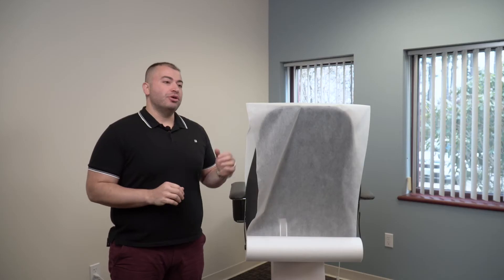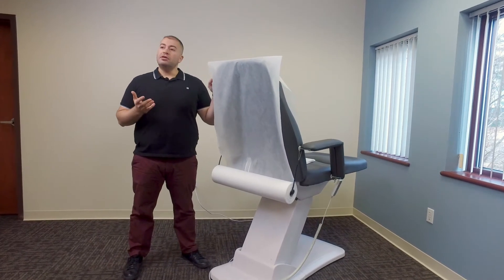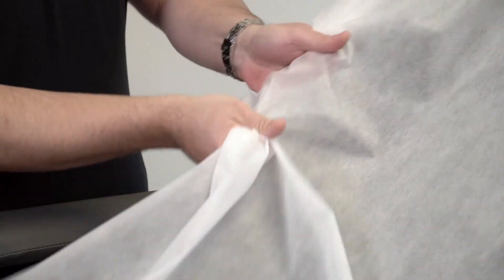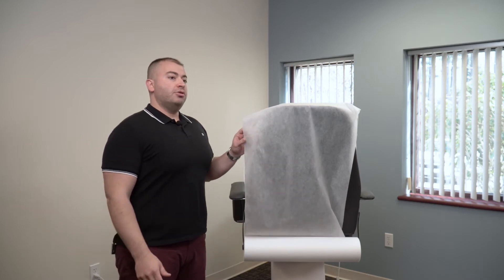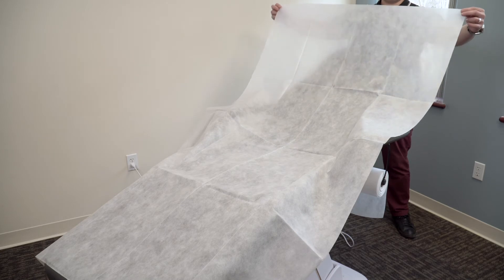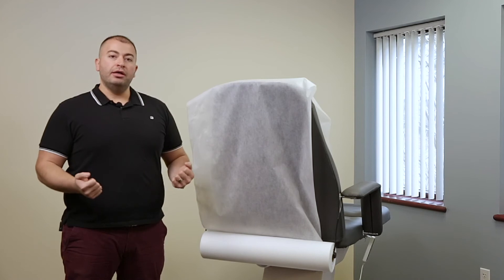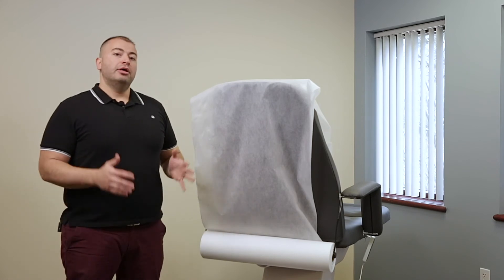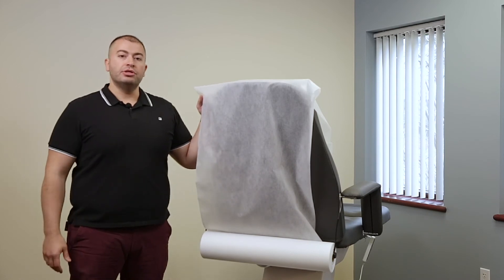Source One Beauty Disposable Bed Sheets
A disposable bed sheet provides protection against contamination and viruses. Your patient will always have a clean bed to lay on and relax. These sheets feel as comfortable as a linen sheet, won't stick to their skin, and are noiseless. You want to have happy customers, and your customers want a to relax and enjoy their time in your care without worrying about hygiene issues.

Protect your investments.
Keep your treatment beds and tables clean and problem free when using these sheets. The sheets protect your tables and beds from damage of use and the need for harsh chemicals to remove marks and stains that would be otherwise transferred by patients and oils used during treatments. Reduce the amount of equipment to maintain and house in your facility with disposable sheets!

Unlimited places and uses are possible:
Massage tables
Therapy tables
Tattoo chairs
Spa tables
Mattress sales
Vacations including hotel stays and lounge chairs
Picnics
Tablecloths
Remodeling and art projects
And many more!!! Let your imagination run wild but keep your cleanup efforts tame.